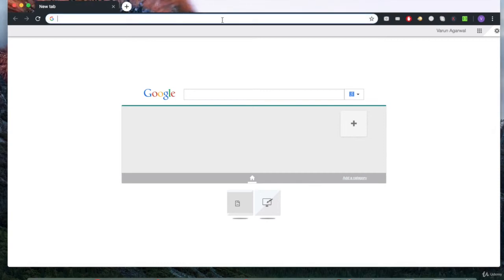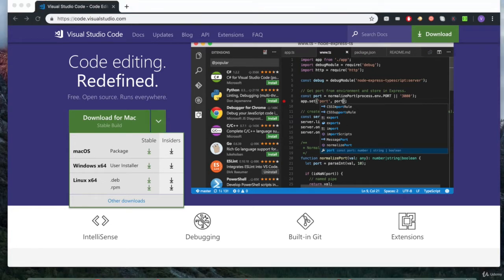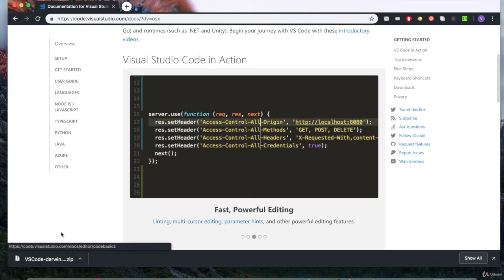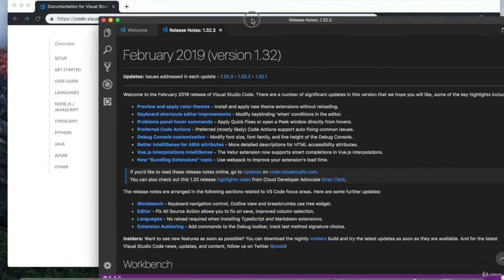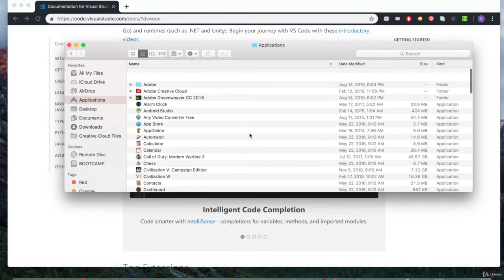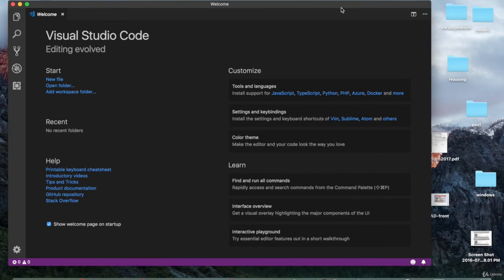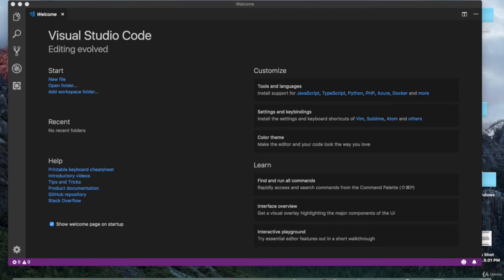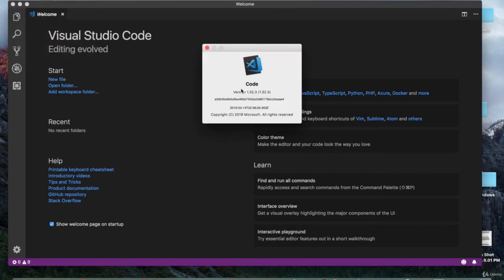Install and Setup VSC on the Mac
Install and Setup Visual Code on the Mac